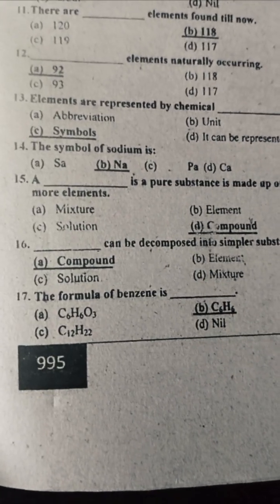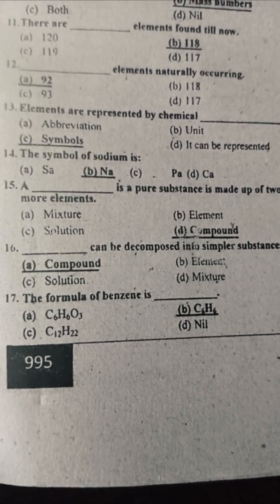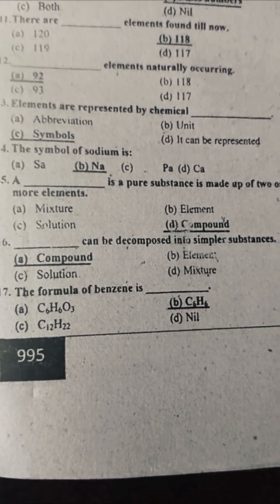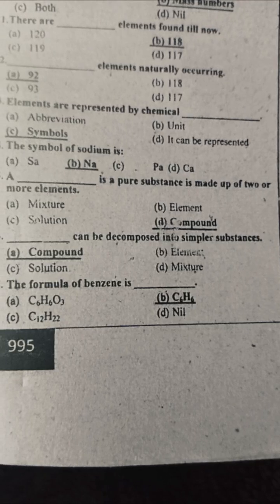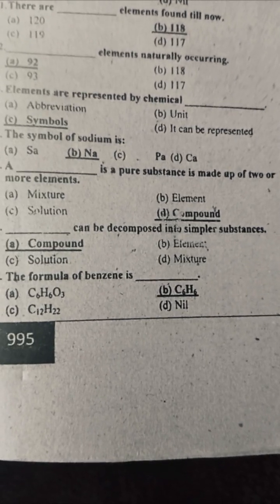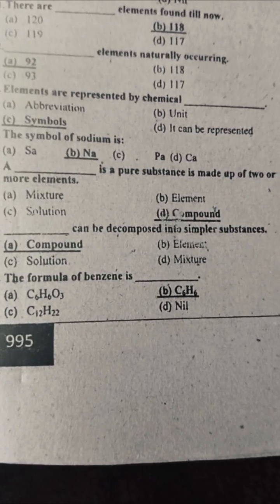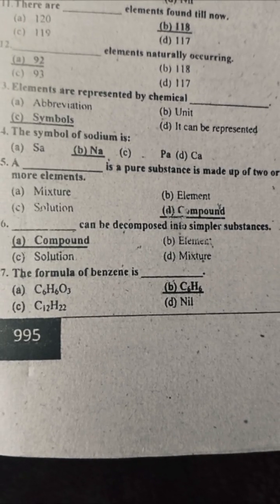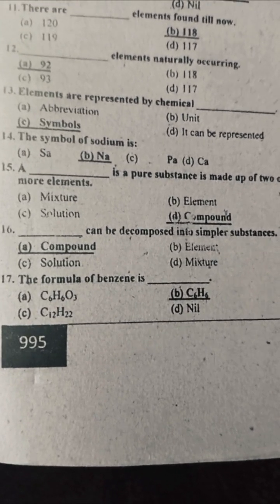Top 20 chemistry mcqs/chemistry mcqs/chemistry mcqs chemistry mcqs chemistry mcqs chemistry 🧪🧪⚗️